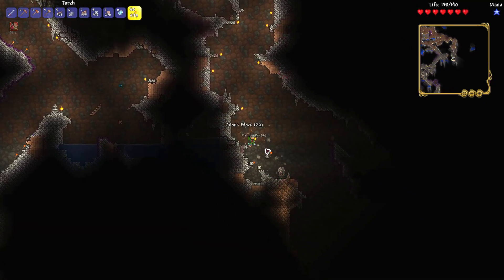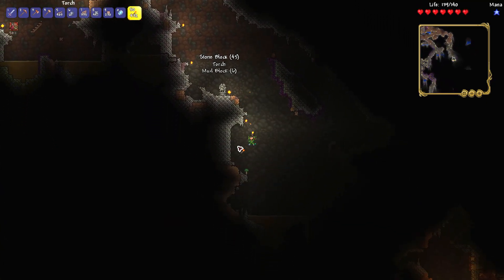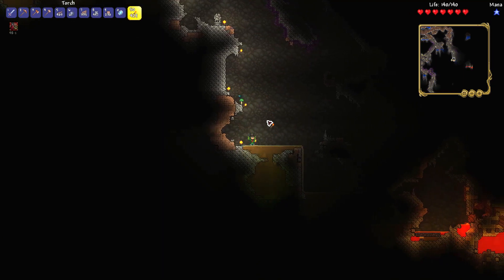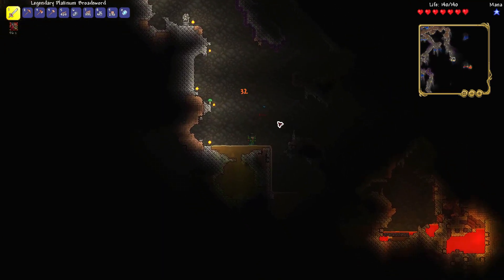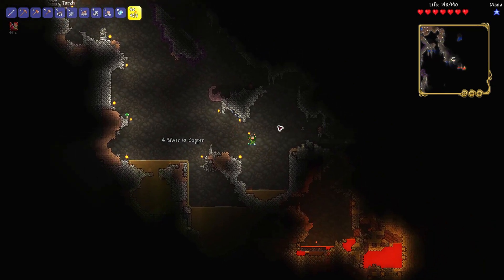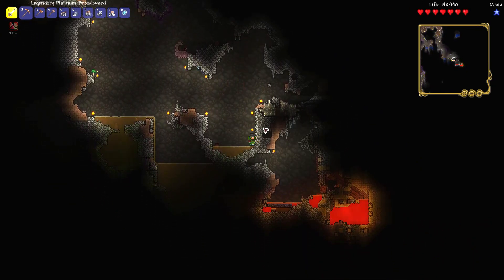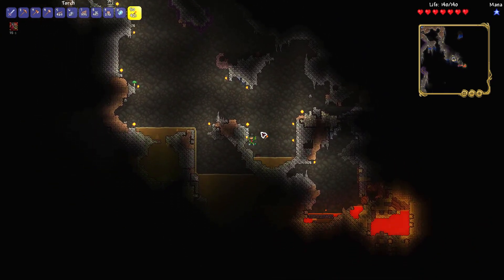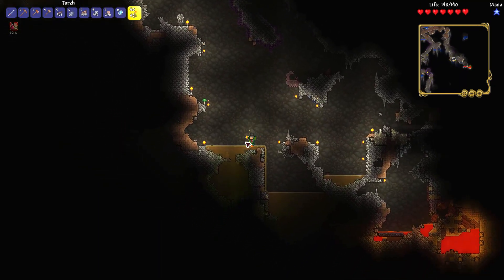How to get Green Mushroom - Terraria 1.4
I show you where to find green mushroom dye item